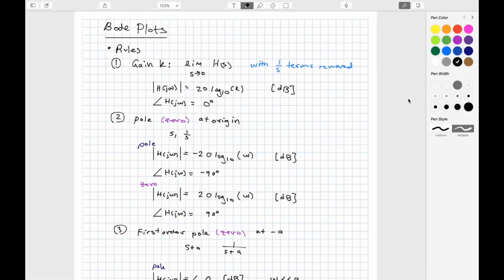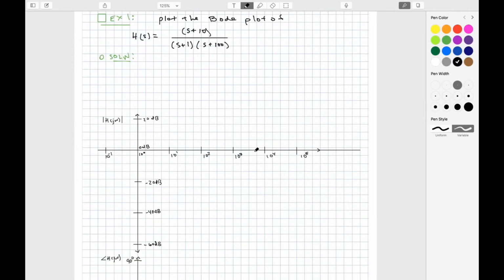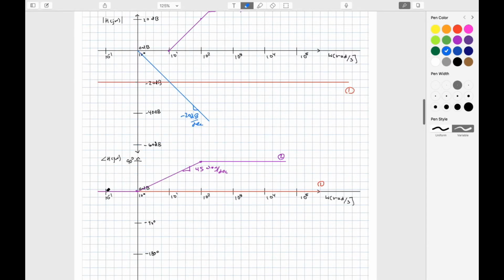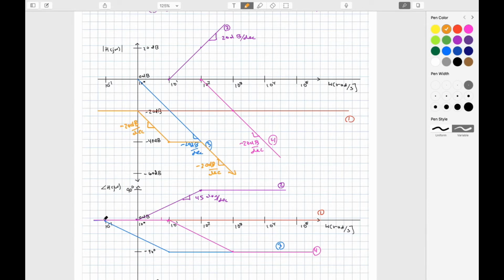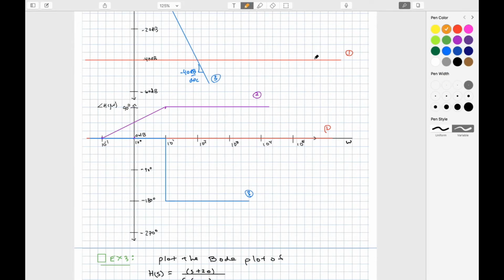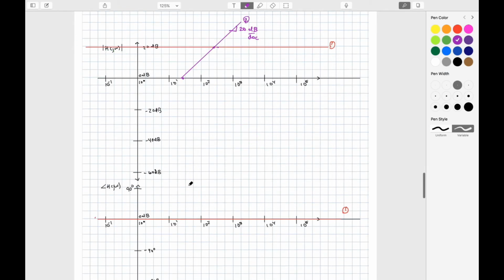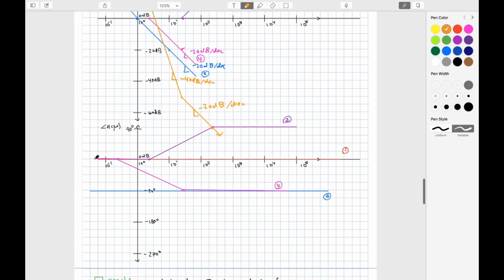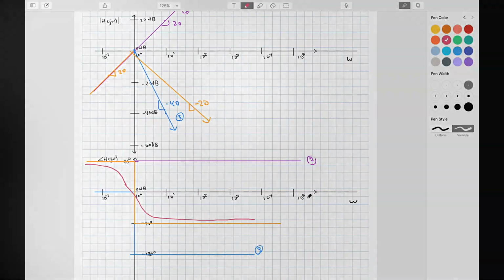Bode Plots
This video gives the rules for and four examples of constructing Bode Plots, which are asymptotic approximations of a system's frequency response.